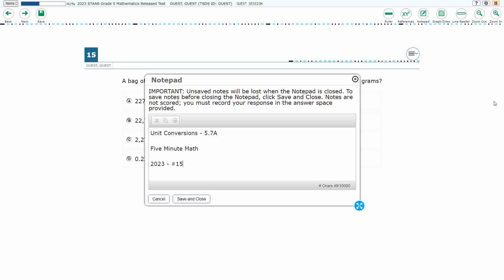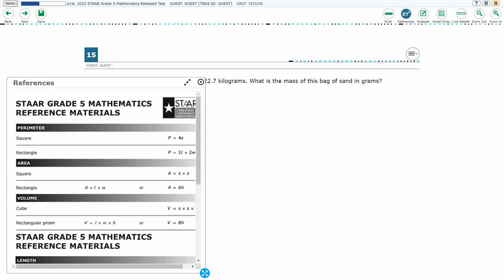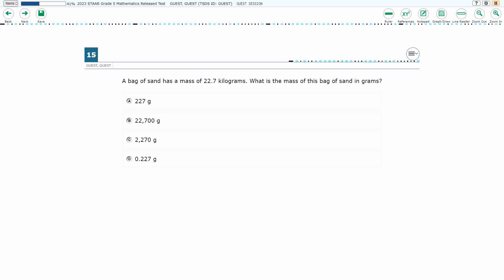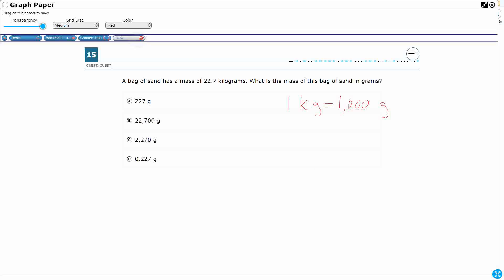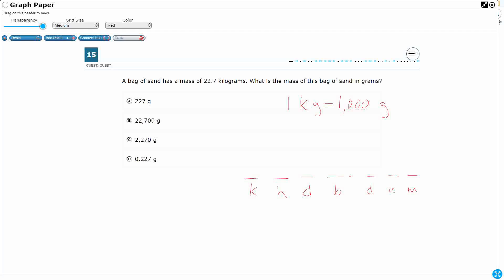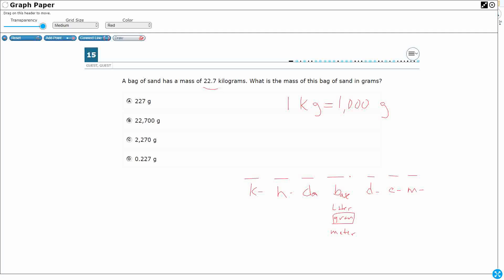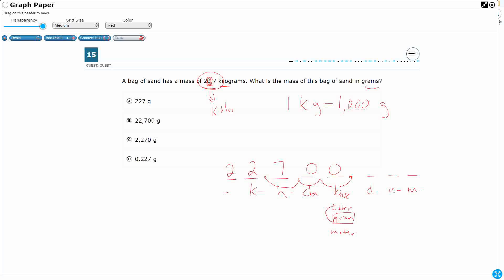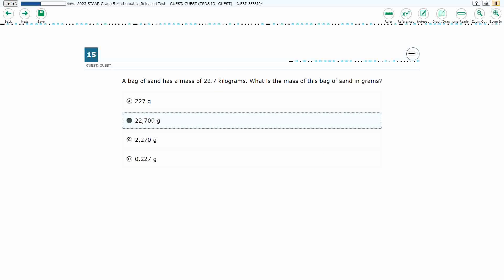5th Grade STAAR Practice Unit Conversions (5.7A - #6)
Practice solving problems by calculating conversions within a measurement system, customary or metric with a test item from the 2023 STAAR test (#15 - 5.7A).